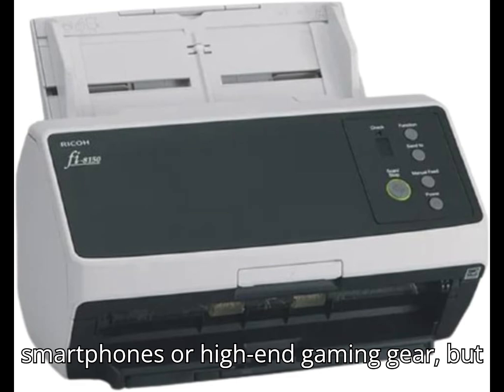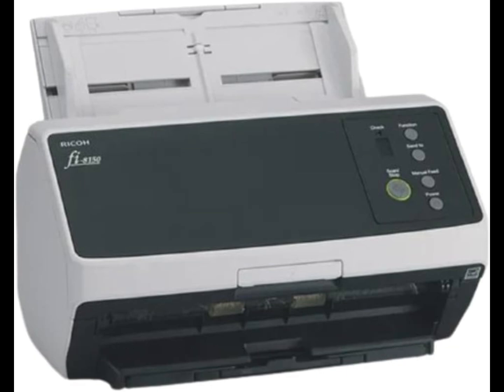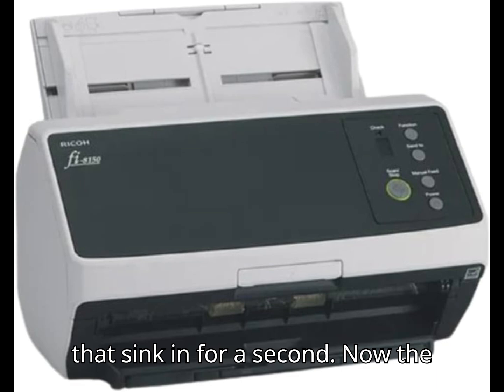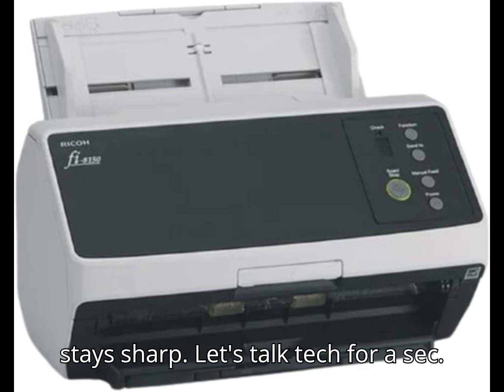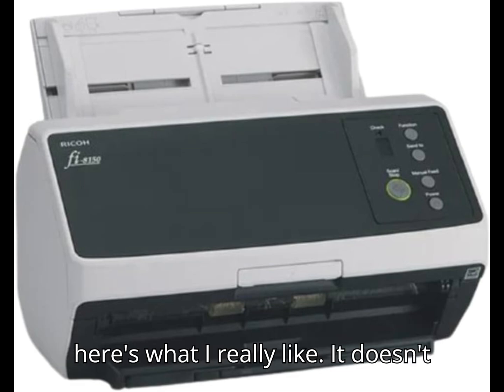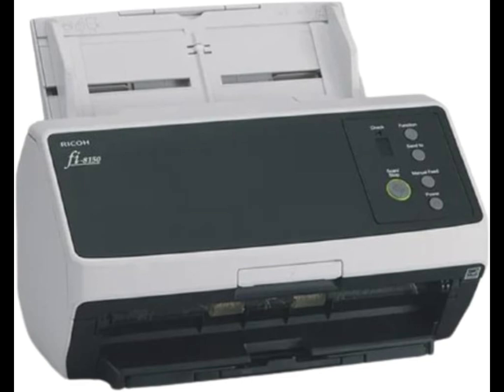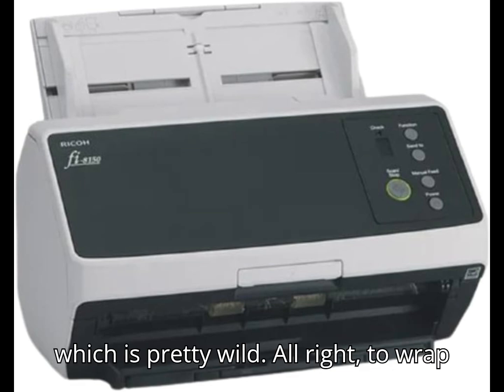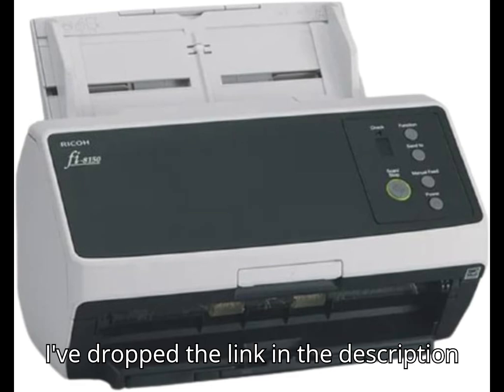Fujitsu fi-8190 High-Speed Image Scanner Review – Fastest Duplex Document Scanner for Offices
Fujitsu Image Scanner fi-8190 – one of the fastest and most advanced duplex document scanners in the game right now. 🚀 Whether you're managing documents in a busy office, digitizing high-volume paperwork, or building a paperless workflow, the fi-8190 is built to handle it all — with speed, clarity, and rock-solid reliability.

In this video, I’ll show you why the fi-8190 is a game-changer for professionals who demand top-tier performance. From 90 pages per minute duplex scanning, to intelligent image correction with PaperStream IP, to real-world demos and workflow use cases — this review covers everything you need to know.

🖨️ Key Features:

Ultra-fast duplex scanning (up to 180 images per minute)

100-sheet automatic document feeder

Intelligent paper protection & jam reduction

600 dpi optical resolution

Supports mixed media and long-page scanning

Ideal for legal, finance, healthcare, and enterprise teams

Whether you're upgrading your current scanner or setting up a high-volume document station — this is the scanner that keeps up with your workflow.